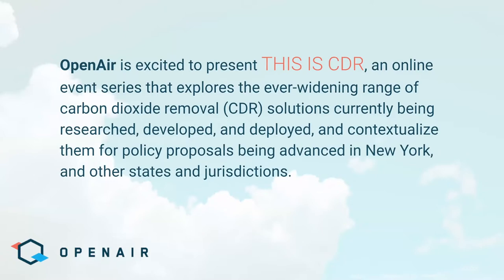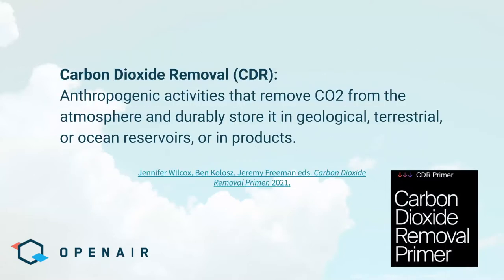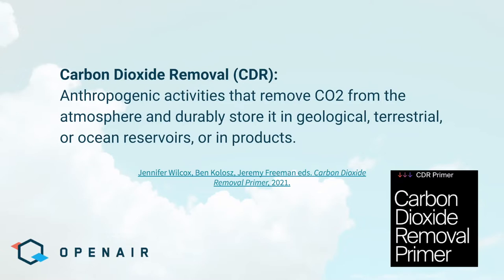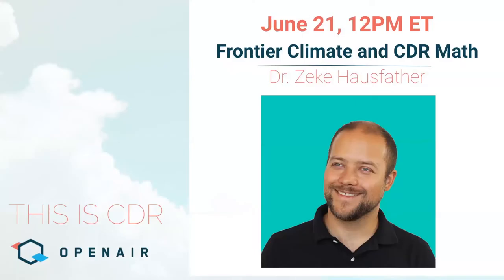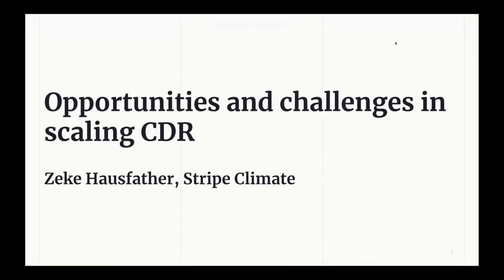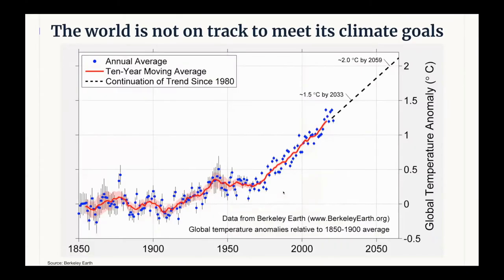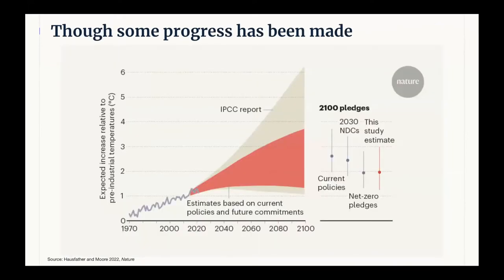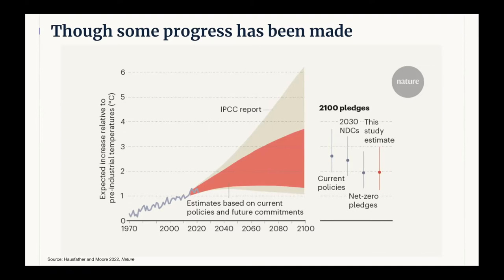This Is CDR Ep. 39: Frontier Climate and CDR Math with Dr. Zeke Hausfather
In this episode of This Is CDR OpenAir welcomes Dr. Zeke Hausfather, Climate Research Lead for Stripe to tell us about Frontier Climate and advance market commitments (AMCs), as well as to walk us through the underlying carbon math that both necessitates and constrains CDR.

Hosted by Toby Bryce and Megha Raghavan

Zeke Hausfather is Climate Research Lead for Stripe. He is a climate scientist whose research focuses on carbon removal, observational temperature records, climate models, and mitigation technologies. Zeke spent 10 years working as a data scientist and entrepreneur in the cleantech sector, where he was the lead data scientist at Essess, the chief scientist at C3.ai, and the cofounder and chief scientist of Efficiency 2.0. He also worked as a research scientist with Berkeley Earth, was the senior climate analyst at Project Drawdown, the US analyst for Carbon Brief, and the director of climate and energy at the Breakthrough Institute. He has masters degrees in environmental science from Yale University and Vrije Universiteit Amsterdam and a PhD in climate science from the University of California, Berkeley.